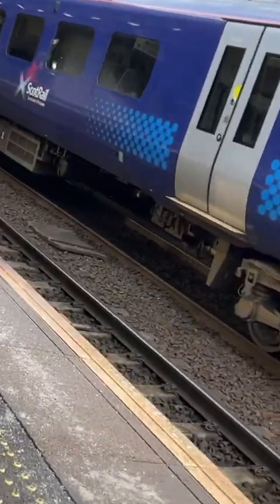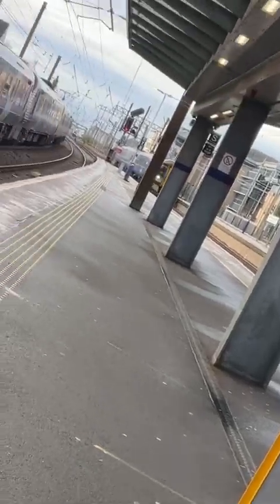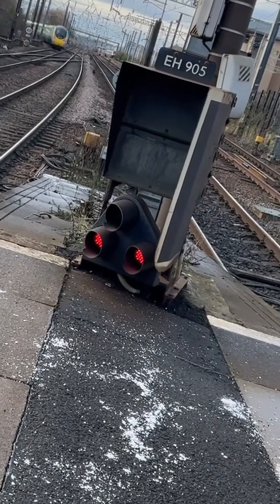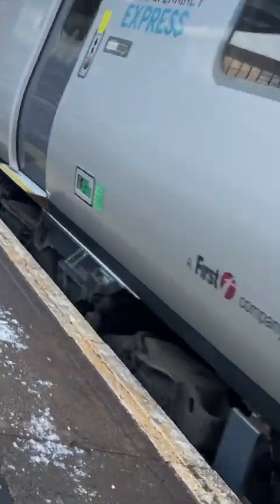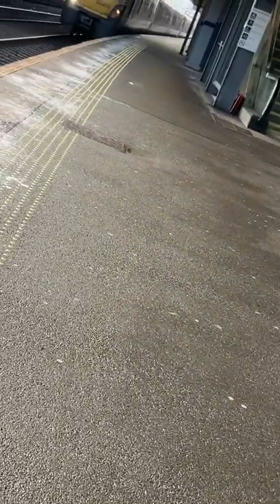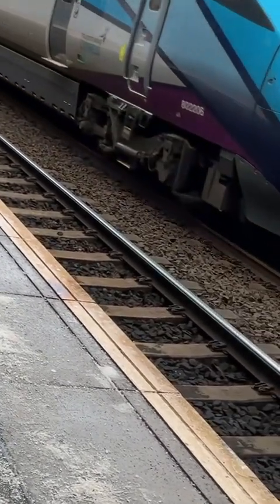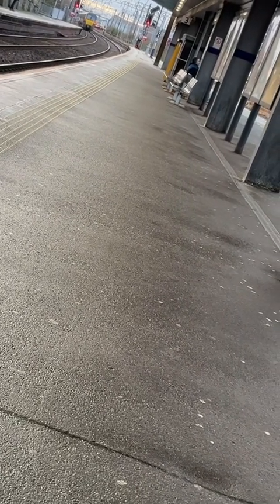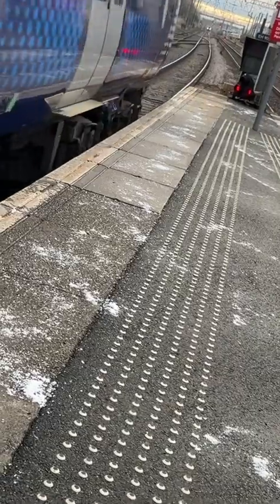Trains at Edinburgh Haymarket (21//23)￼